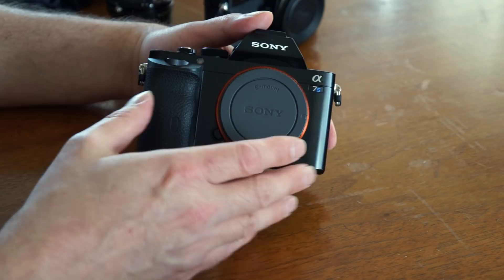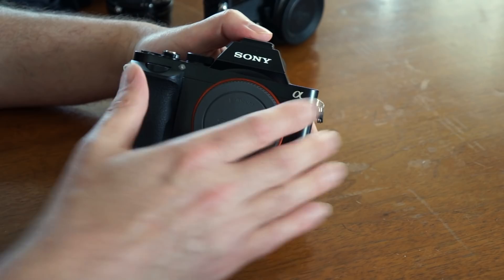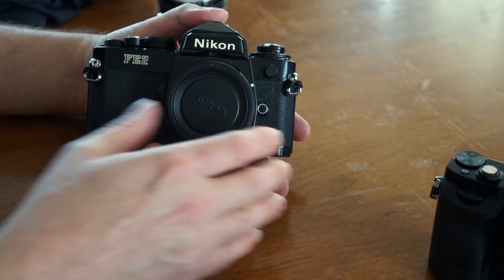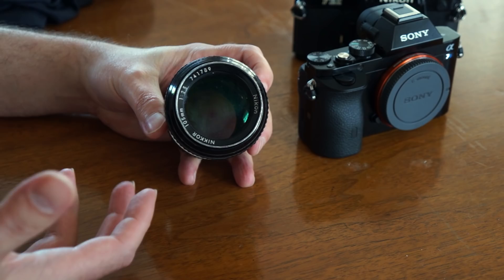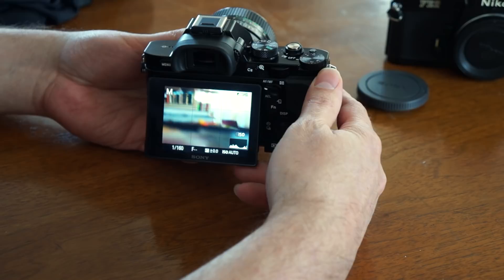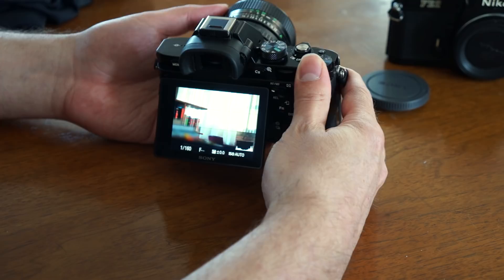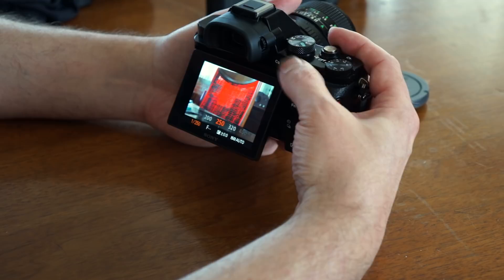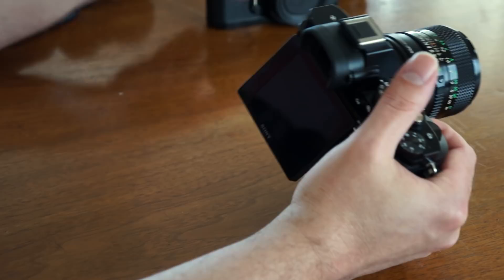Manual 35mm Lenses with Mirrorless Cameras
Mirrorless camera design has had a big impact on the way we take pictures.

The original thing that attracted me to mirrorless was the idea of being able to get an adaptor and use lenses from my old 35mm lens collection with my camera.

And it couldn't be easier. Because there is no mirror in the design, mirrorless cameras use electronic viewfinders. Because you're composing your image with a screen, there is more you can do with assisting technology imposed on the screen to make your life easier.

Confusing? Yes.

The first time I used a mirrorless camera I hated it. It felt like a gimmick with all the stuff on the screen.

But after sticking with it and applying some of the techniques that I use to shoot video to still photography - it actually works. And if you set it up right its MUCH easier to use than a DSLR, particularly with manual focus lenses.

Ted Forbes
The Art of Photography
3100 Main St #135

So come check it out! If you’re a fan of DigitalRev, Fro Knows Photo (Jared Polin), Matt Grainger (That Nikon Guy) or Tony Northrup - you’ll love The Art of Photography. I make video’s giving you a deeper dive into photography techniques, composition and history to compliment the other channels you love to watch.

New shows come out every Sunday, Tuesday and Friday.